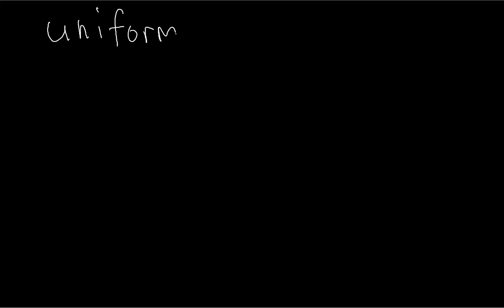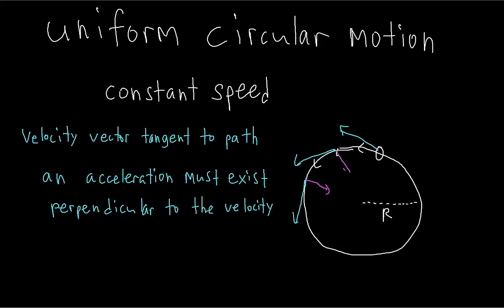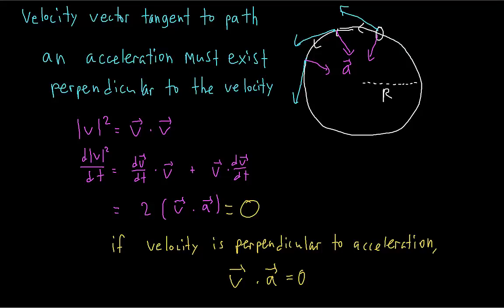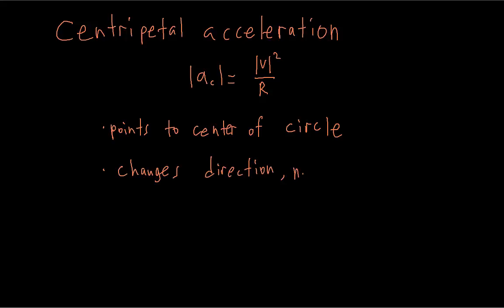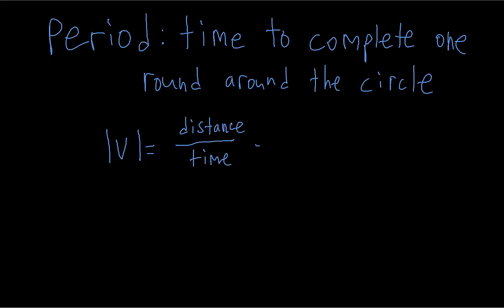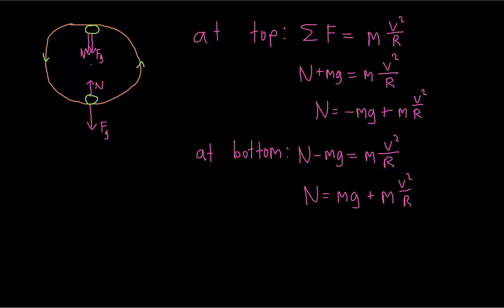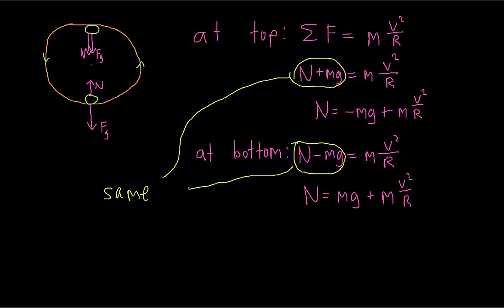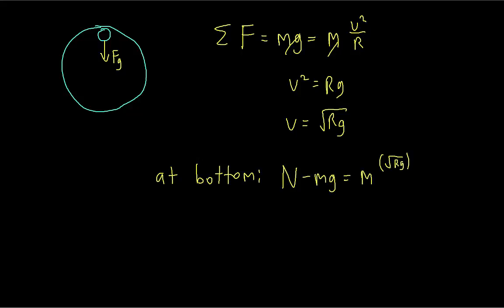[Physics] Uniform Circular Motion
In this video, I introduce the concept of uniform circular motion and show how an acceleration perpendicular to the velocity does not change the speed. Centripetal force and period are also covered, as well as one example problem involving circular motion.